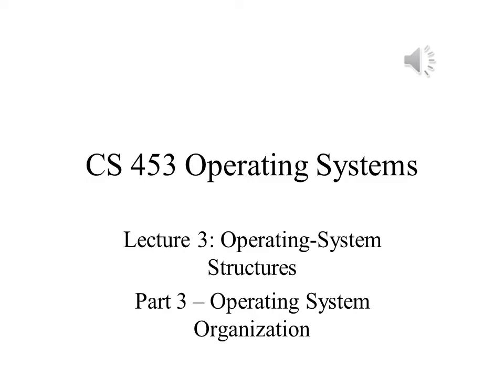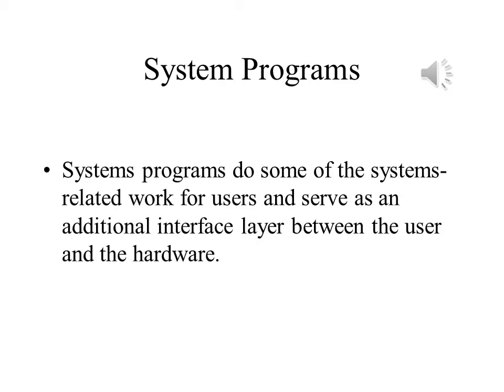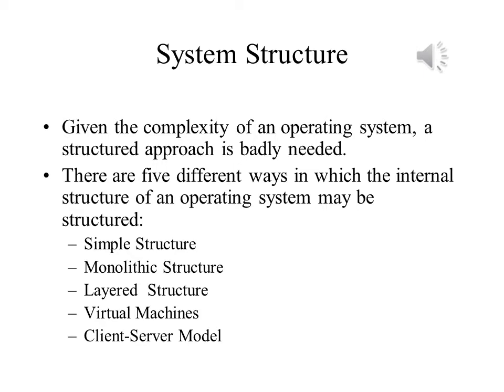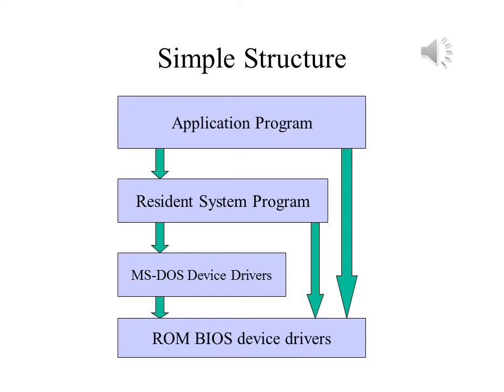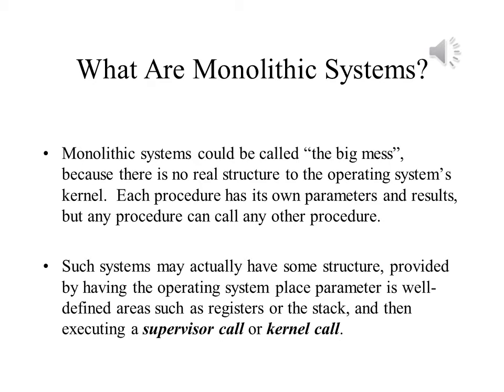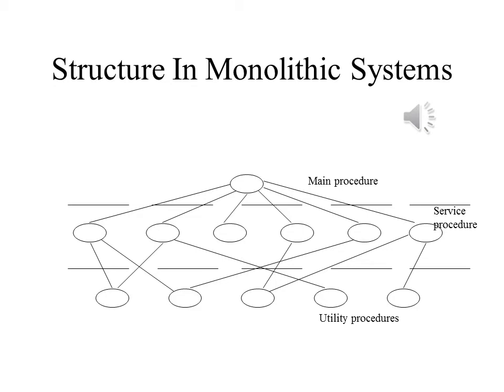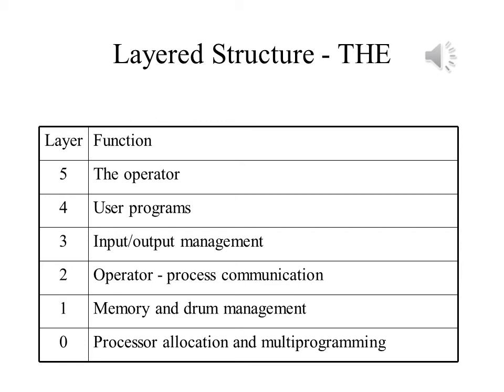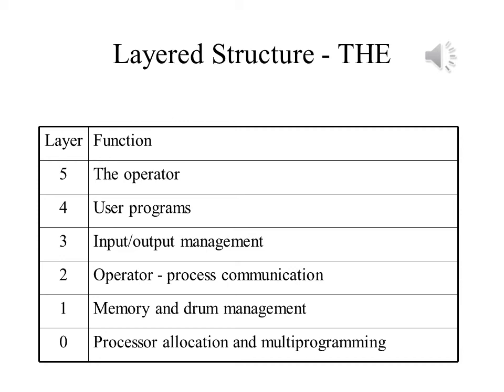Operating Systems Lecture 3 Part 3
Operating Systems Structures - Operating System Organization